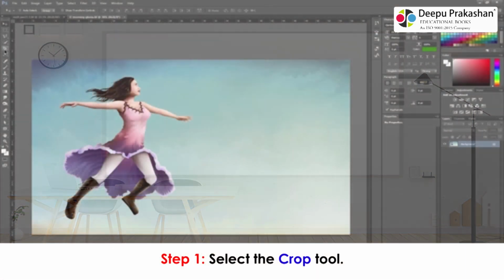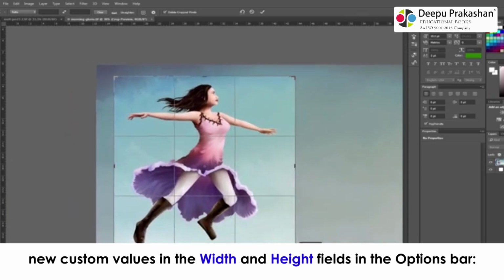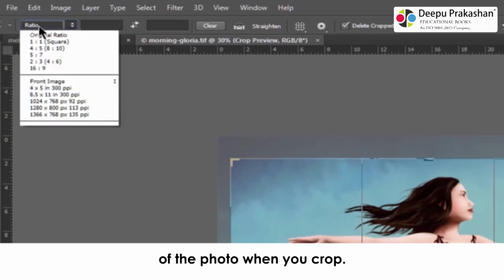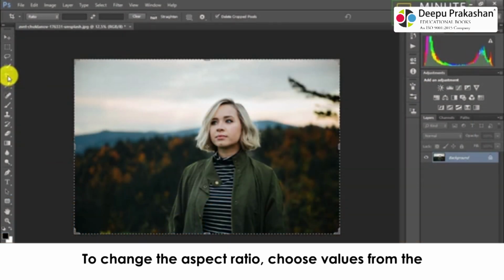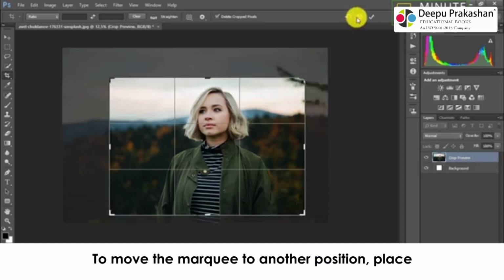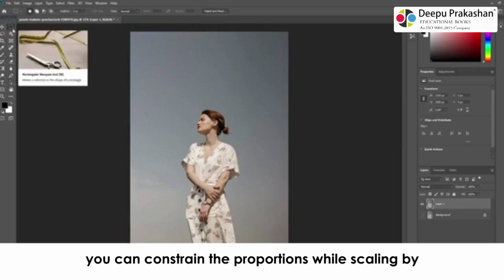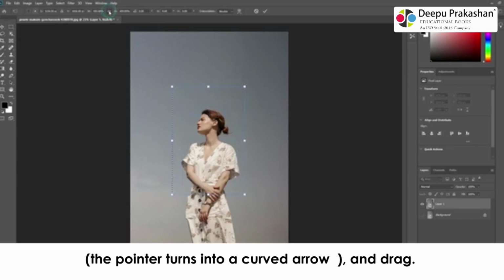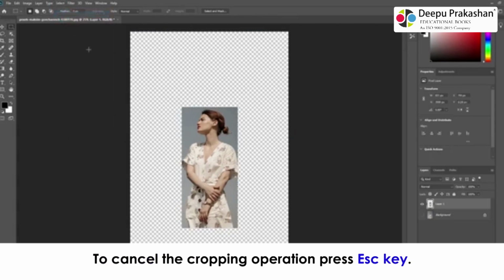Topic- 10 : Cropping an Image | Chapter-2 | Cyber Data with AI | Class-8 (CBSE)